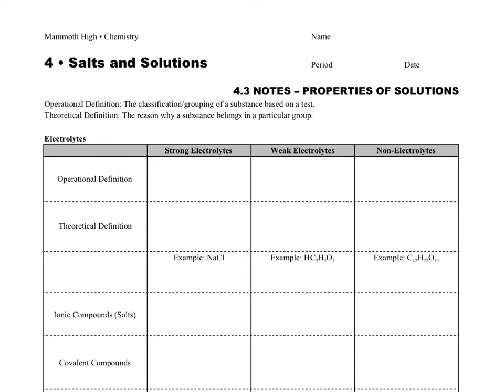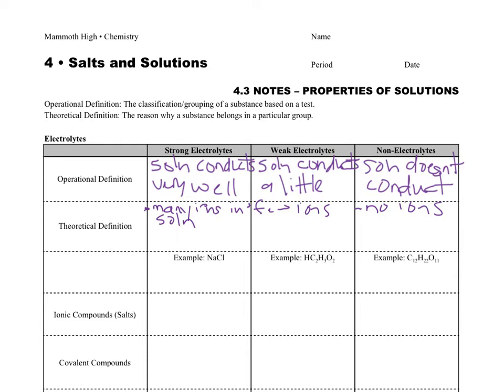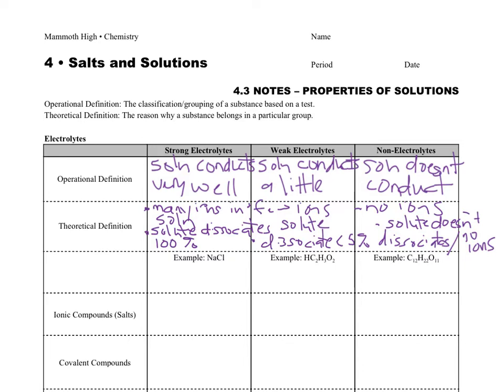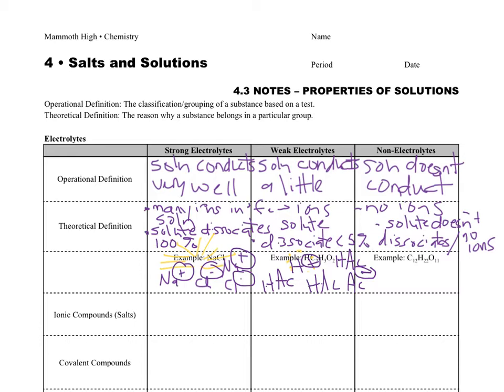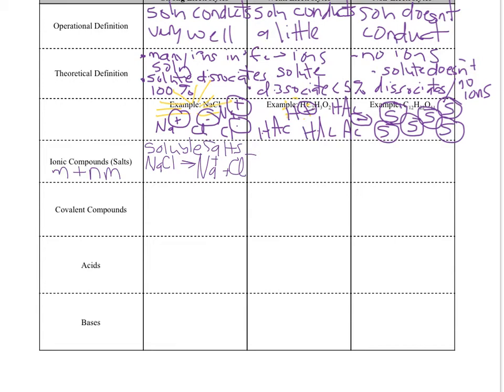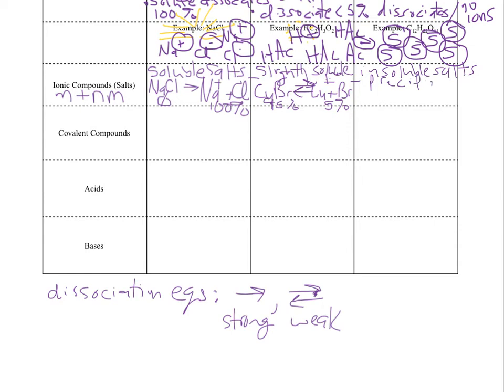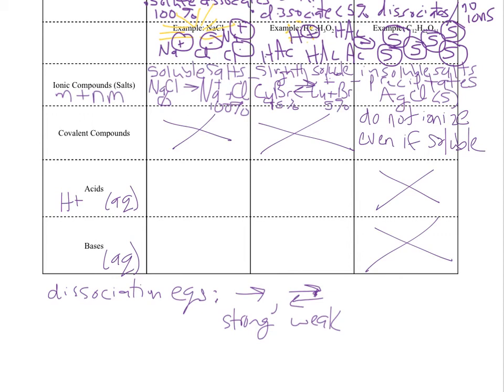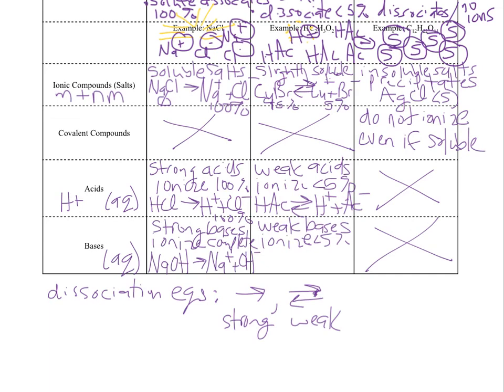4.3 notes Electrolytes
Describes electrolytic properties of solutions